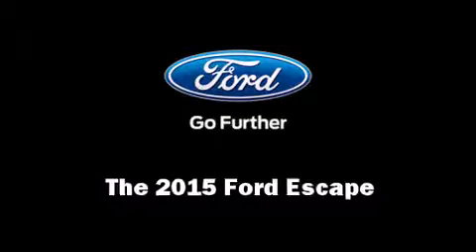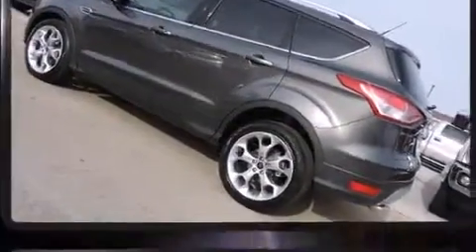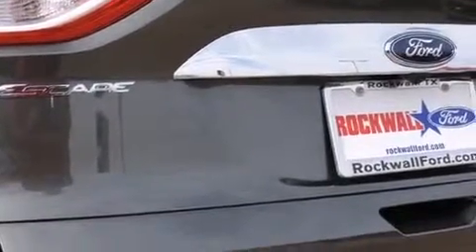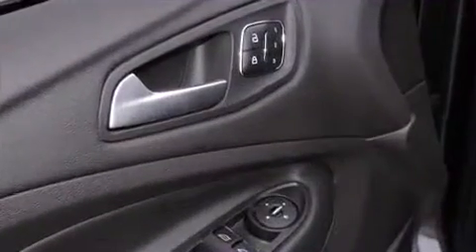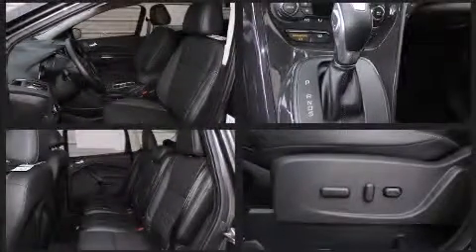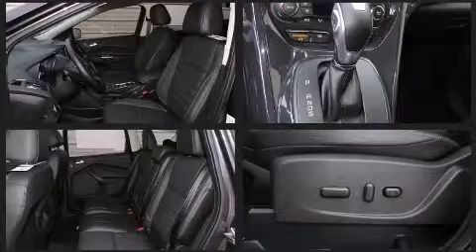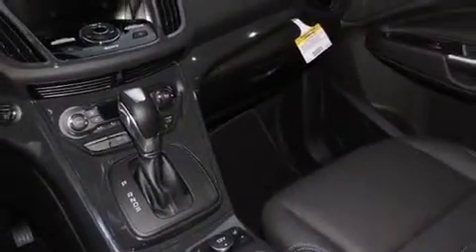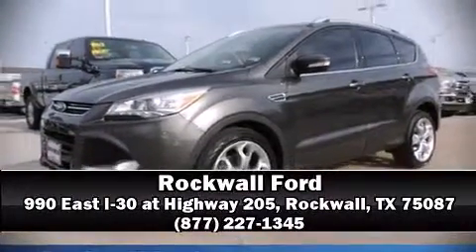2015 Ford Escape Titanium in Rockwall, TX 75087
Rockwall Ford
990 East I-30 at Highway 205

Take command of the road in the 2015 Ford Escape. Smooth gearshifts are achieved thanks to the efficient 4 cylinder engine, providing a spirited, yet composed ride and drive. The engine breathes better thanks to a turbocharger, improving both performance and economy. It includes power seats, 1-touch window functionality, a trip computer, heated seats, power moon roof, heated door mirrors, a power liftgate, and leather upholstery. You and your passengers will enjoy the stereo system, which includes a CD player with MP3 capability, steering wheel mounted audio controls, and 10 speakers, providing excellent sound throughout the cabin. Ford also prioritized safety and security by including: dual front impact airbags, head curtain airbags, traction control, brake assist, a panic alarm, and 4 wheel disc brakes with ABS. For added security, dynamic Stability Control supplements the drivetrain. We have a skilled and knowledgeable sales staff with many years of experience satisfying our customers needs. They'll work with you to find the right vehicle at a price you can afford.